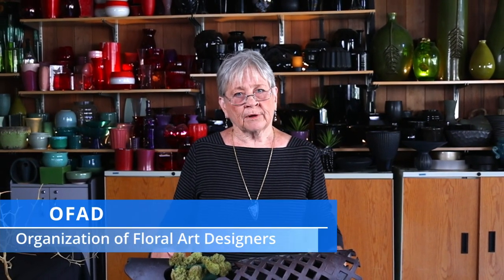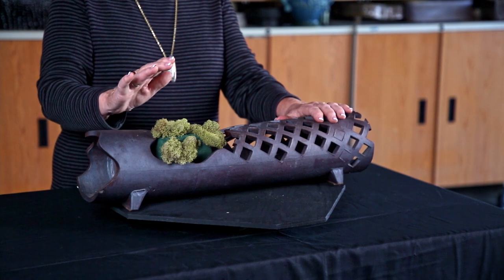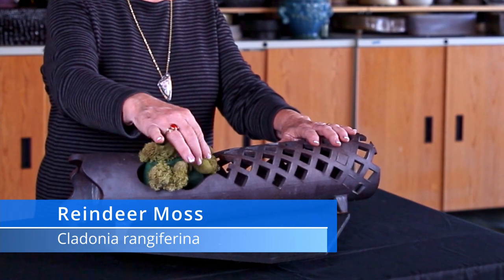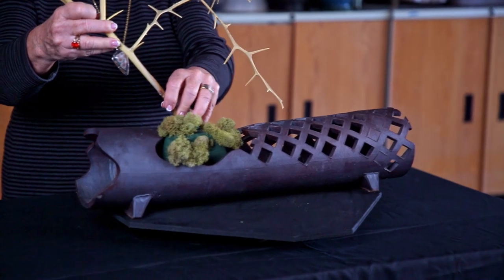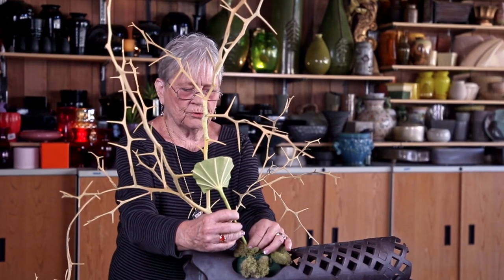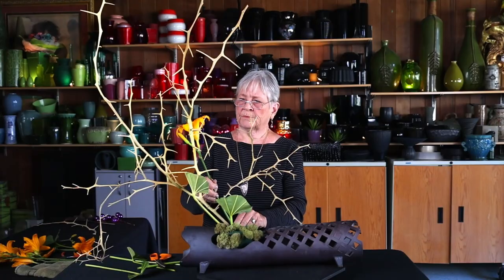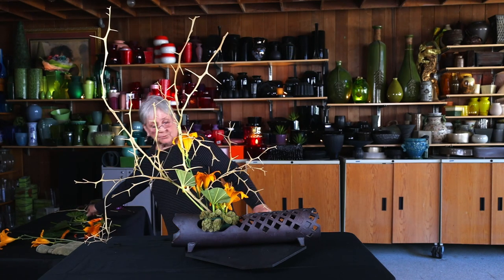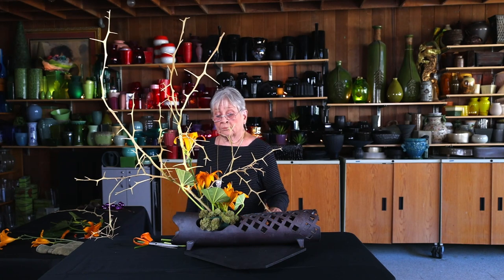Susi Gillum Asymmetrical Design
OFAD Designer Susi Gillum, NGC shows you how to create balance and contrast in this Asymmetrical Design.